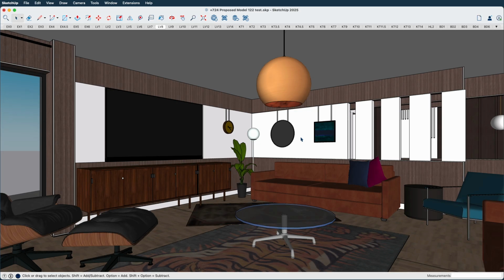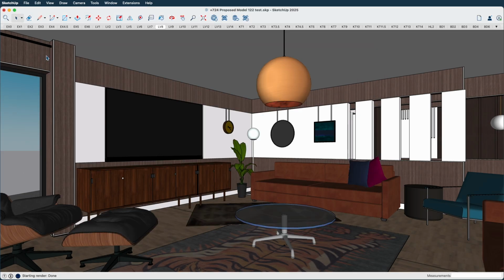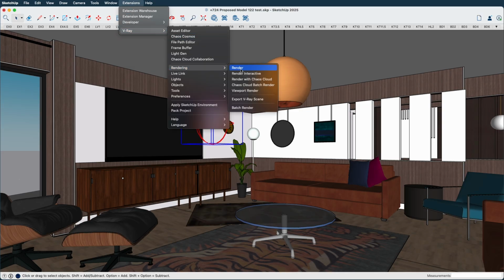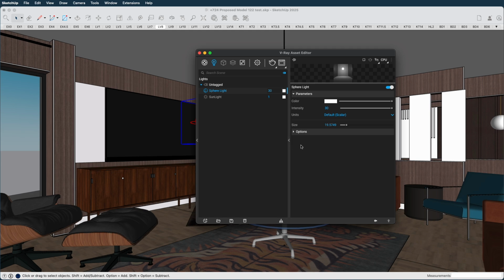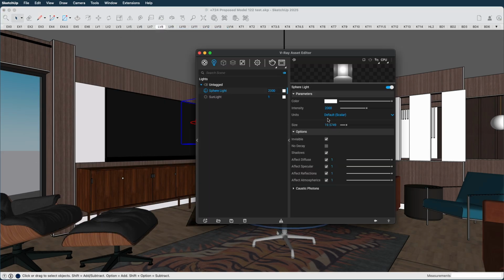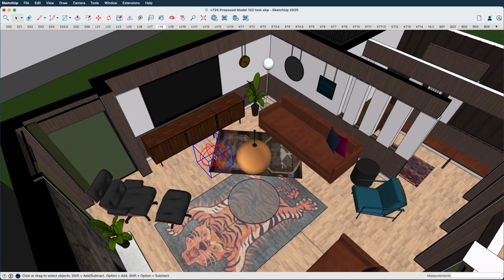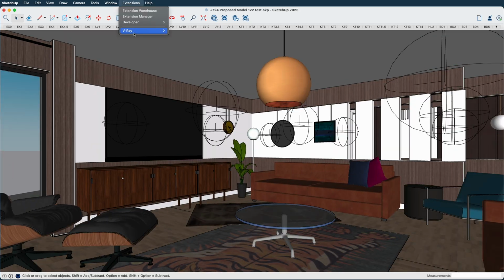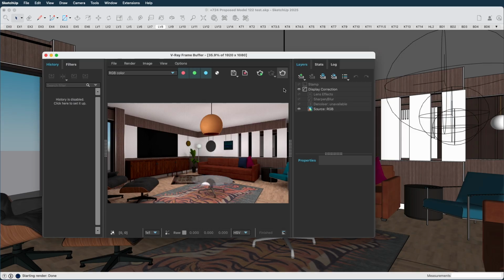SU Rendering: Lighting